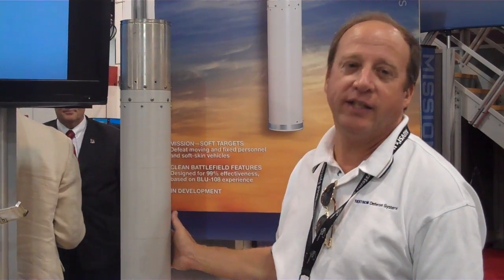AUVSI's USNA 10 - AAI - 3